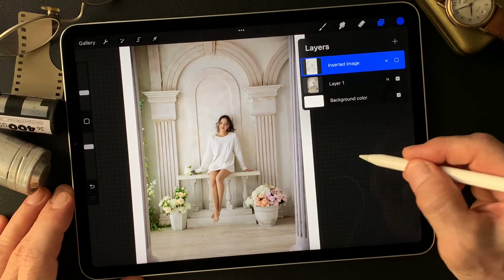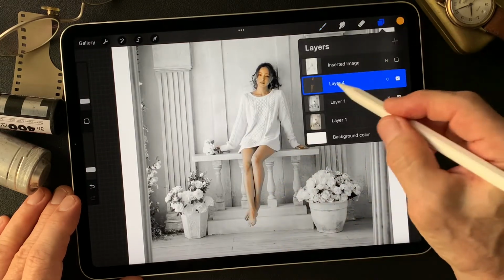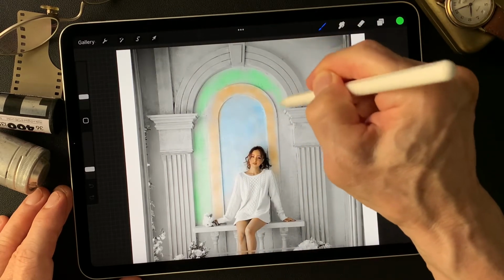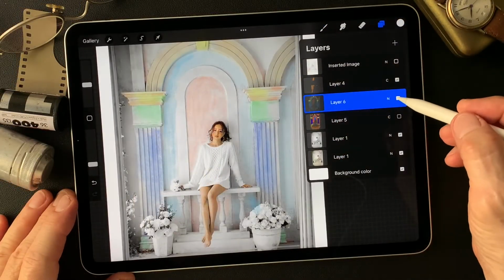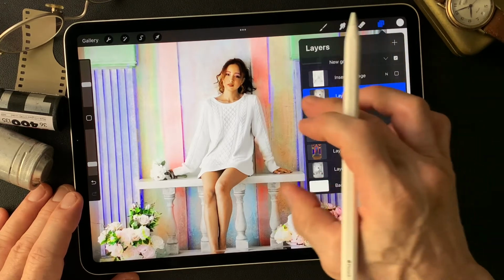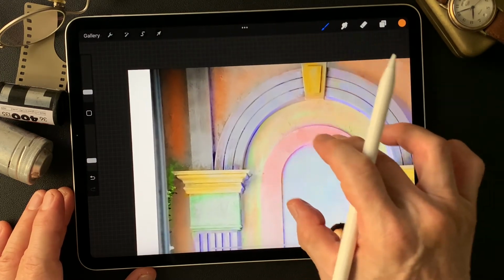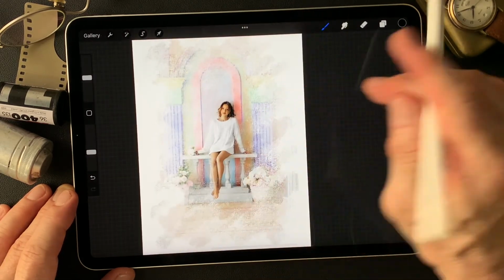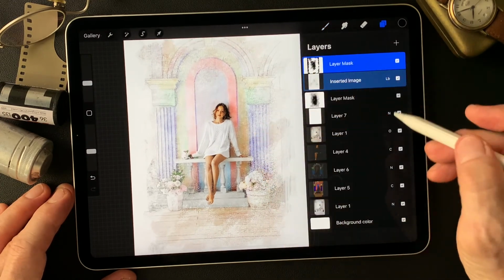Procreate Tutorial, to make an illustrated image photograph by Toshi Yagi from Okinawa Japan.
I try to make an illustrated image this time. I try to add color to create different color image this time. This tutorial shows how I colorize image. You will find exciting expression with adding color and change image expression. This tutorial shows how I use blend mode to get effective image as well. Little bit complicated this time, however I hope this movie gives some kind of idea for photographers who want to make an illustrated image from photographs. Enjoy trial, try and error!! That is first step to do anyway!  Thank you so much.  (^ ^)V